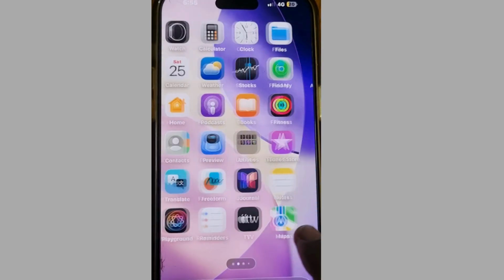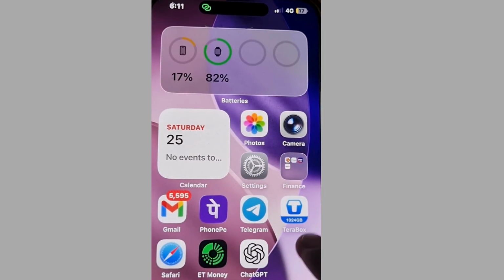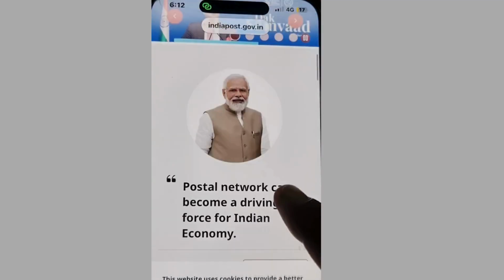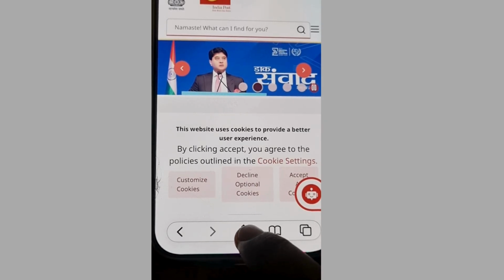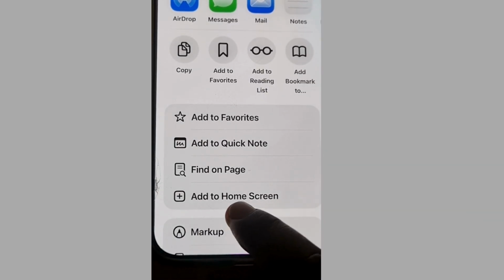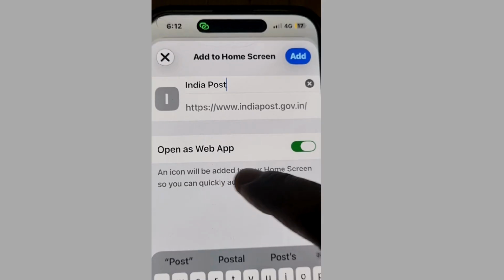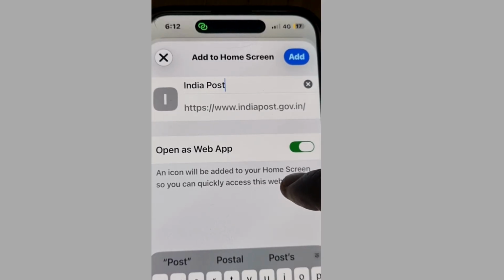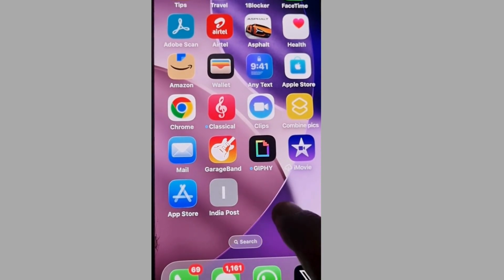Convert Website into Web App Make Website Work Like an App on iPhone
How to convert a website into a web app. How to add web apps to your desktop or home screen. If you want to make any website feel like a real app? In this tutorial, I’ll show you how to turn any web page into a web app that you can open directly from your home screen — just like a native app!

Whether you’re on Windows, macOS, Android, or iPhone, this step-by-step guide will help you create installable web apps using simple tools like Chrome, Edge, or Safari.